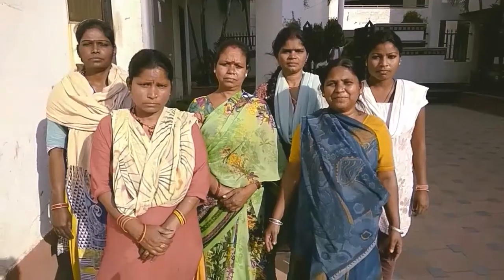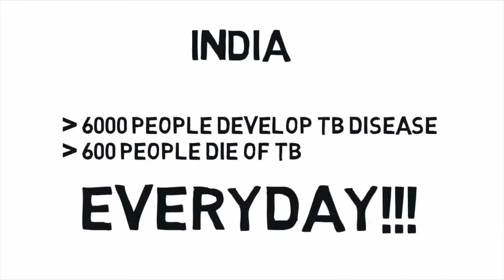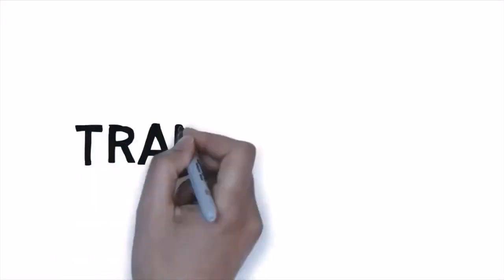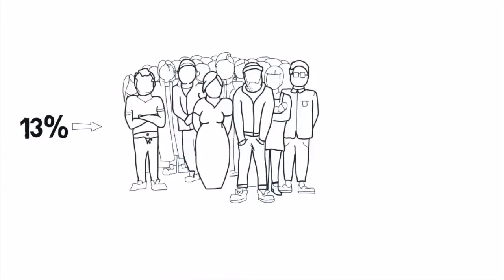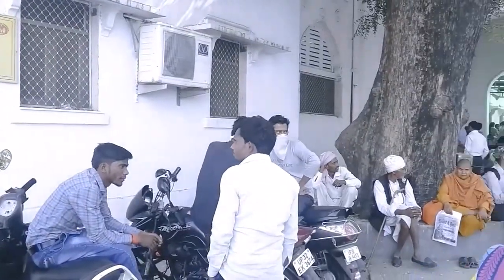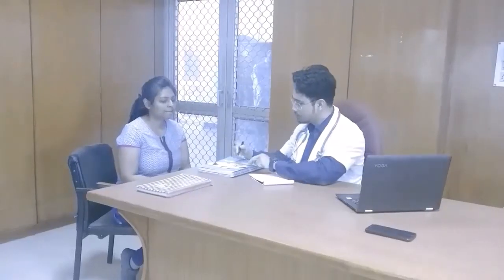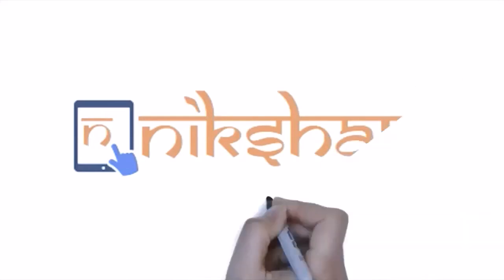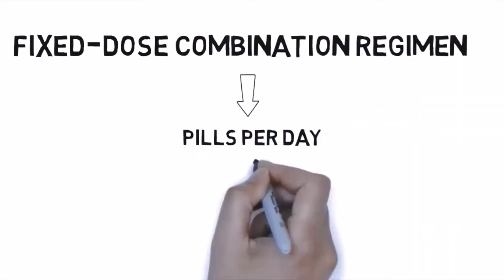TB in India | Tuberculosis | RNTCP | DOTS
Concept, Direction, Editing & Voice-over: Dr Rahul Gam
Camera works: Dr Rowanti Neha Bage and Dr Vibha Swaroop